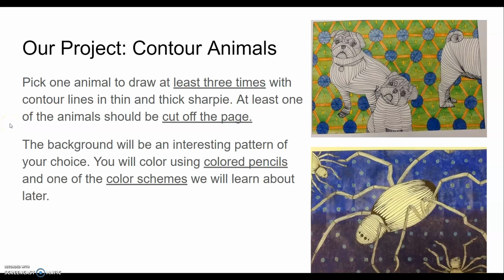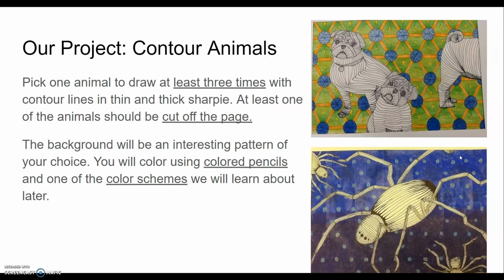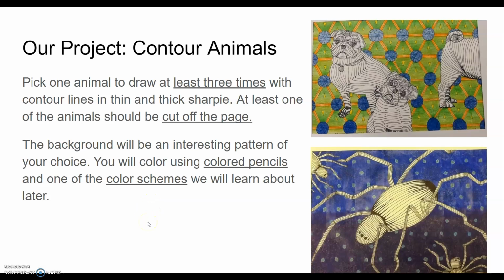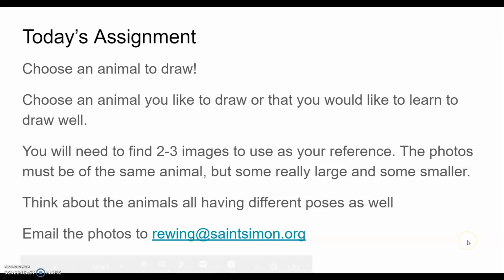Contour Lines Assignment